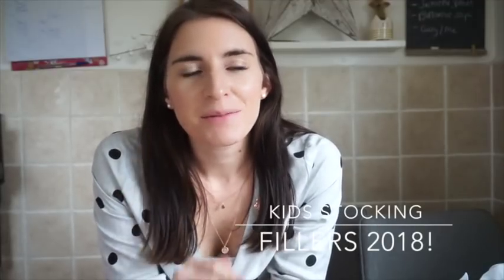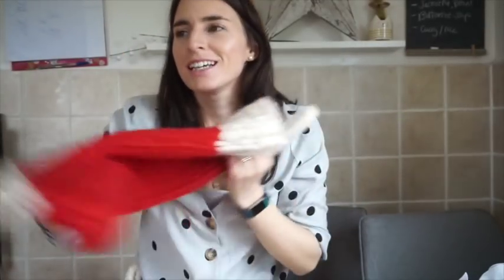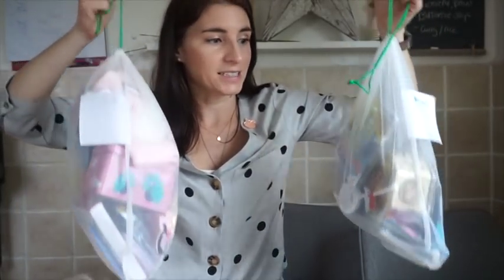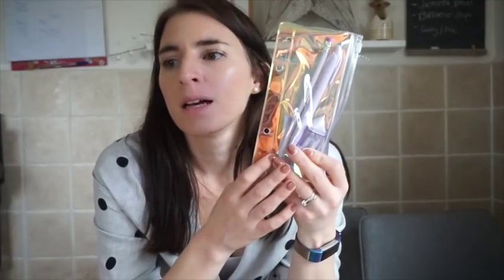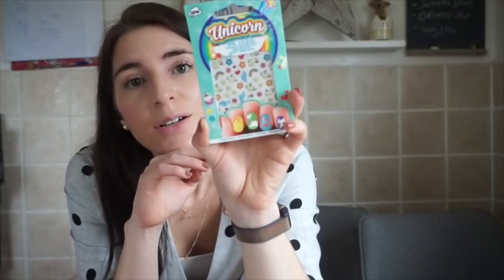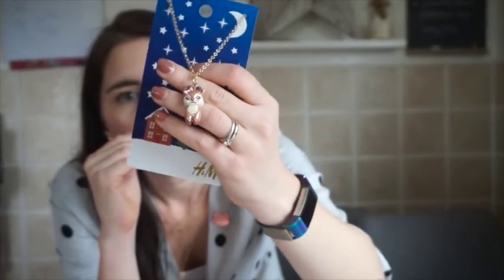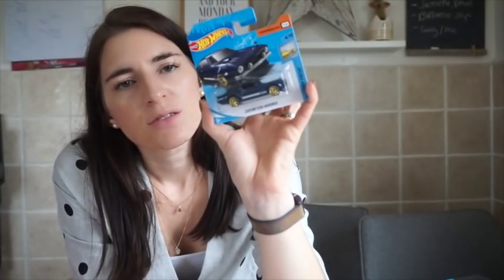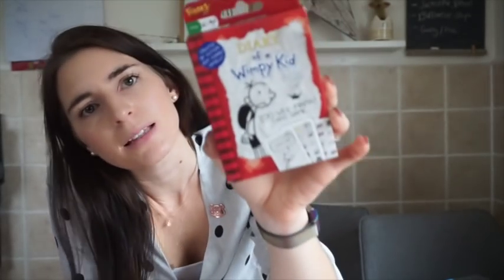KIDS STOCKING FILLERS 2018! VLOGMAS DAY 1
Hey were a Family of four from the UK and share our life/ hauls/ recipes and much more!